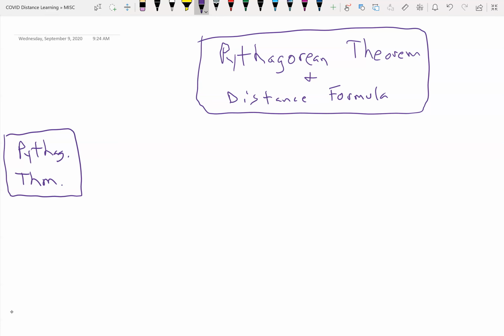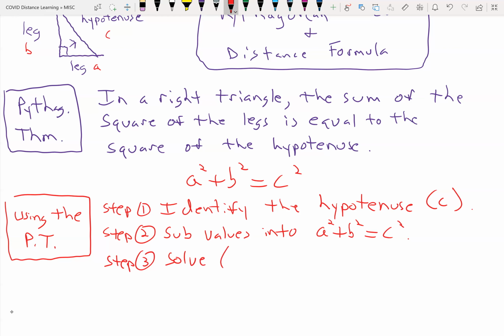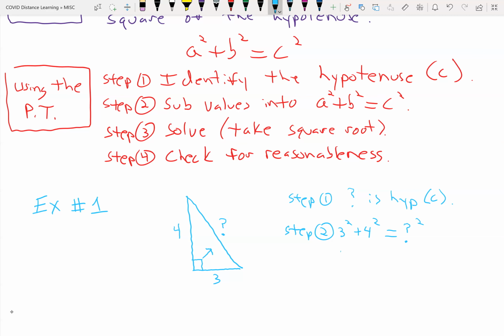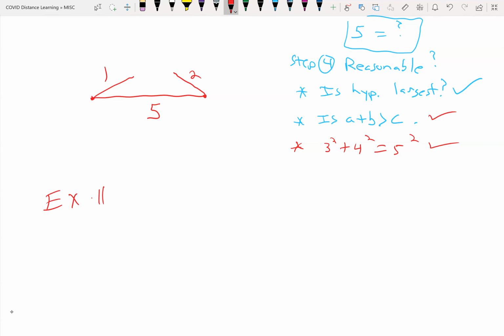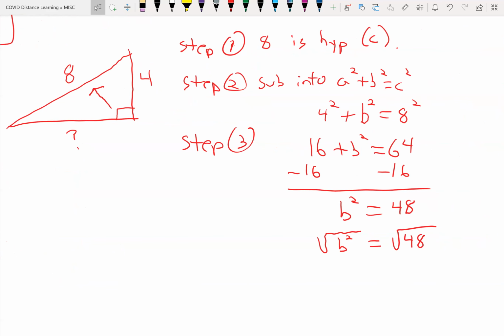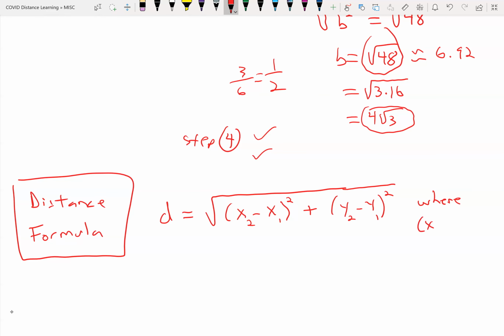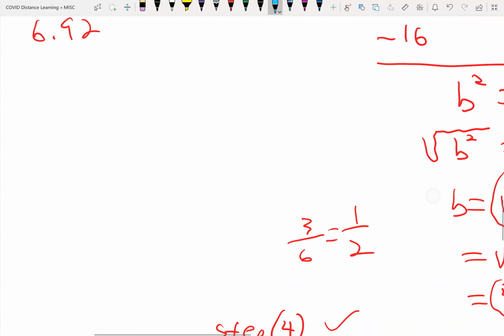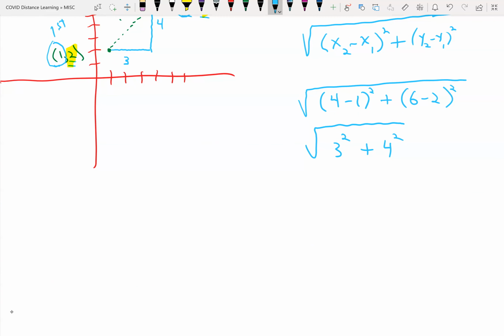Pythagorean Theoremm and Distance Formula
Notes over the Pythagorean Theorem and Distance Formula